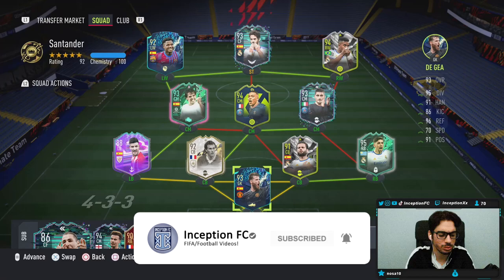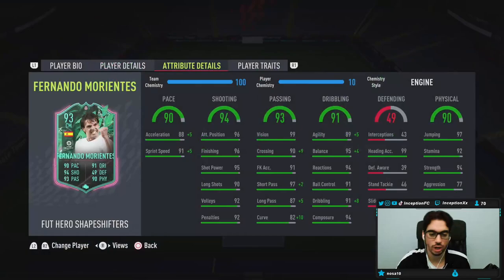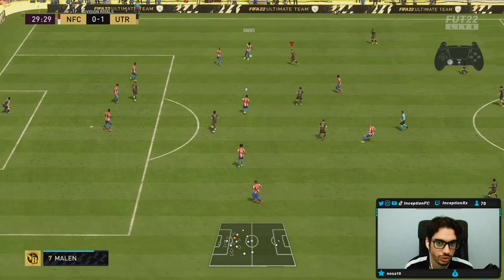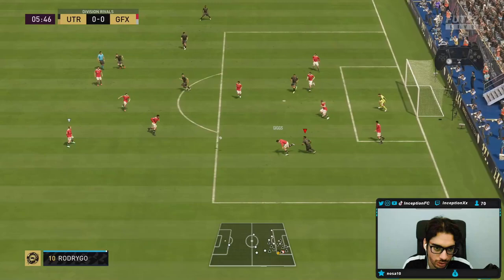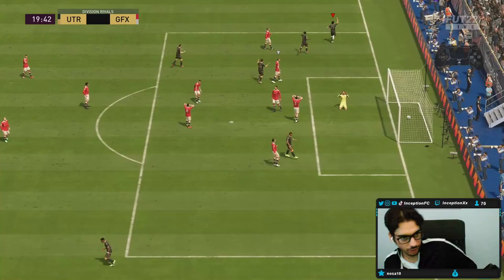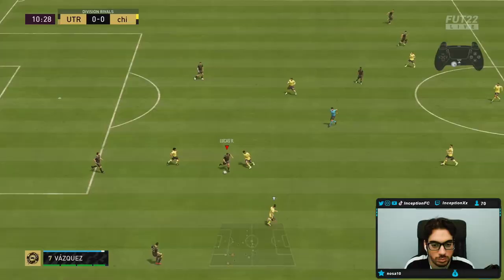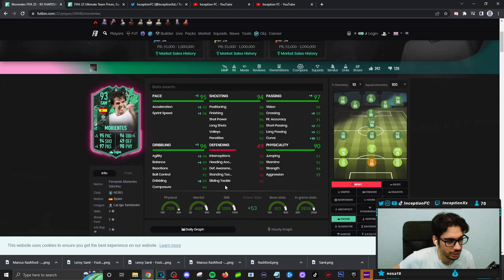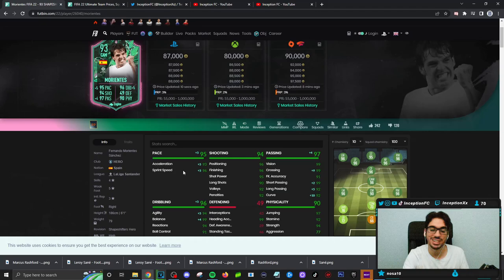93 SHAPESHIFTERS HERO MORIENTES PLAYER REVIEW! - FIFA 22 Ultimate Team